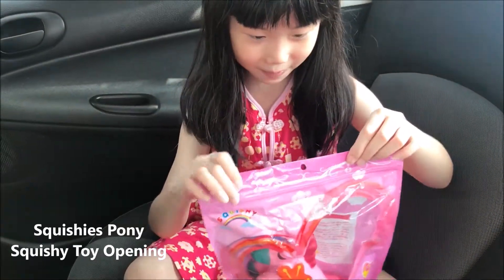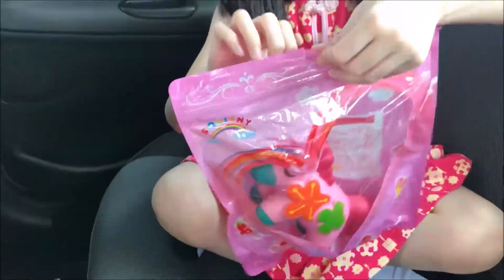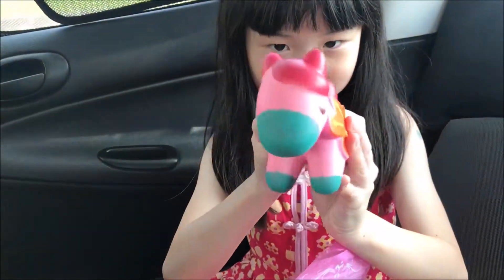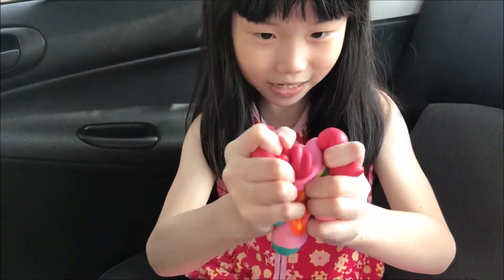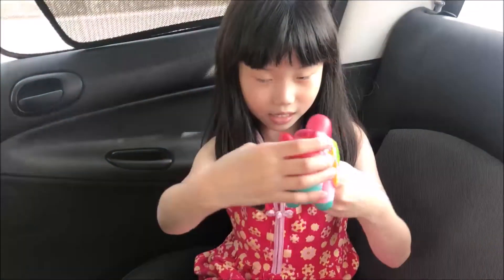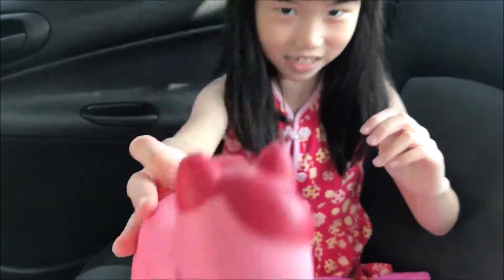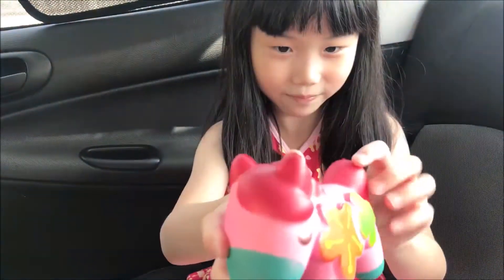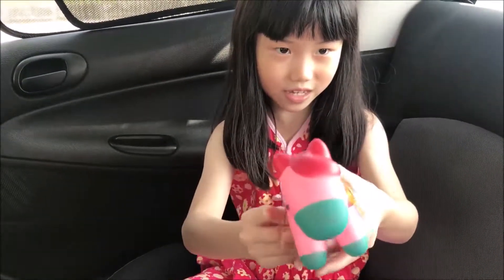Squishies Pony Squishy Toy Opening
Today i am opening this adorable squishy pony or horse maybe?squishy

New LOL Surprise Series 2019